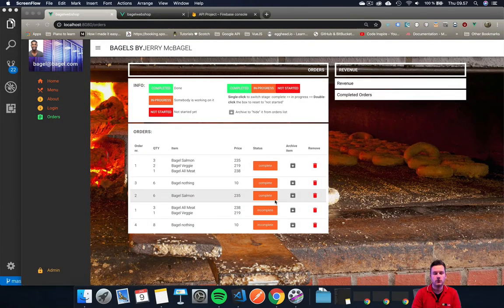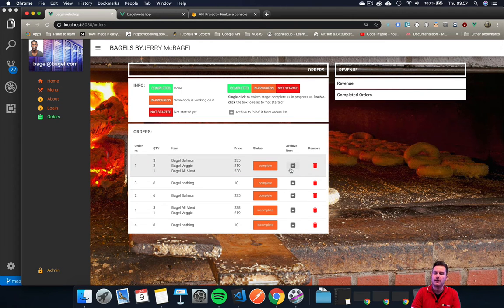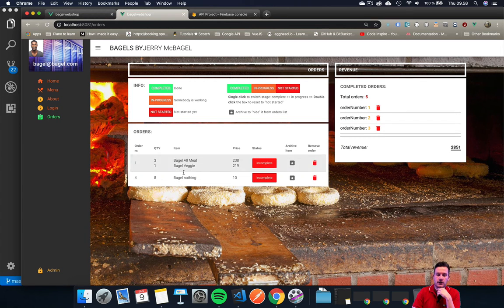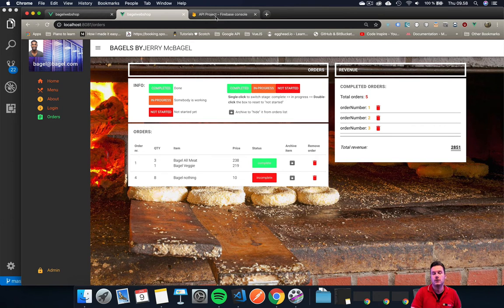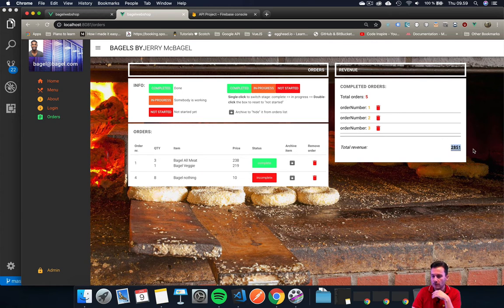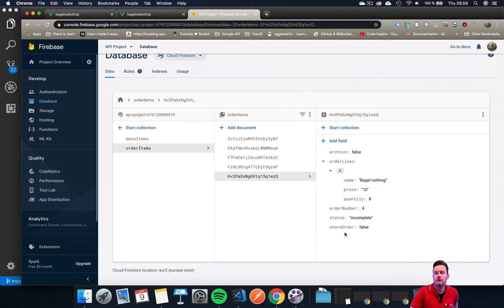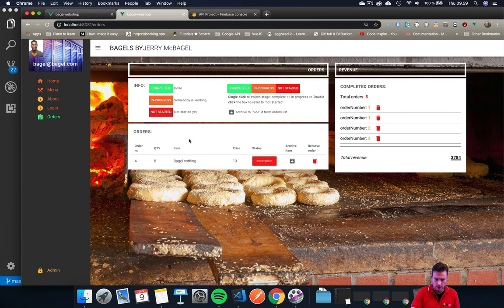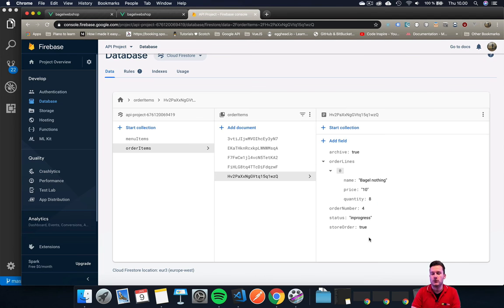VueJS | Lvl 5 75 - OrdersComponent - overview of next steps